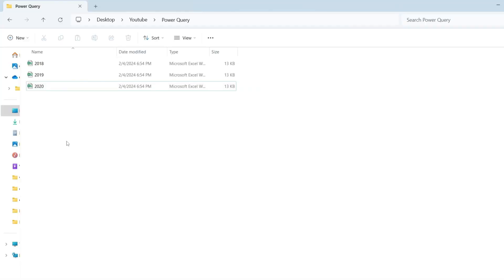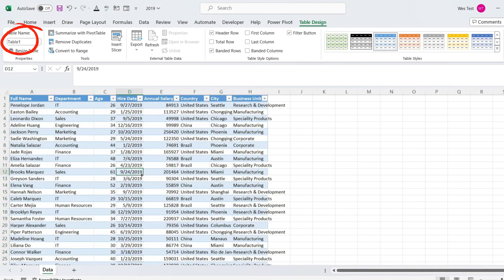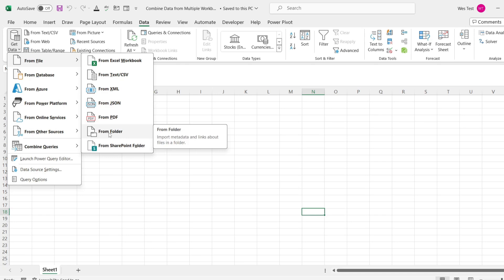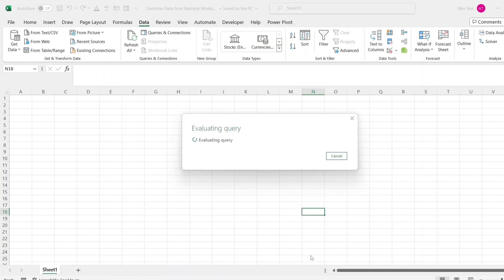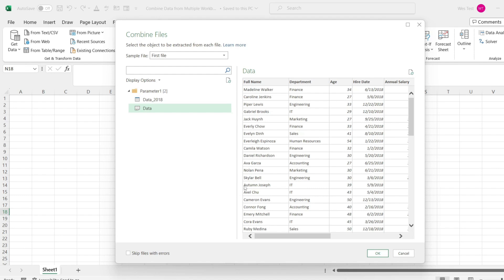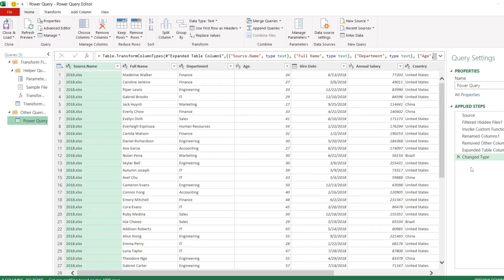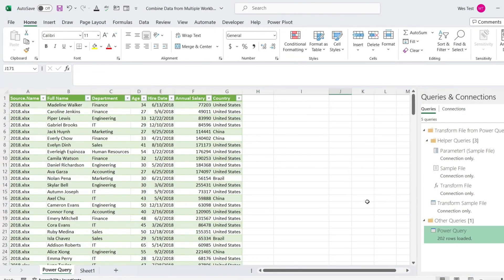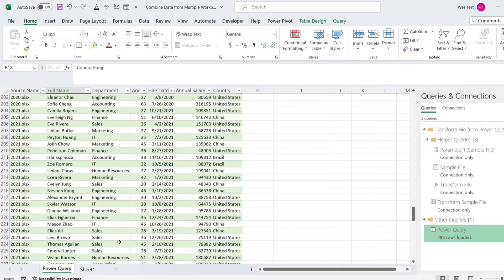How to Combine Files From a Folder with Power Query?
In this comprehensive tutorial, learn the merging of data from multiple Excel workbooks using the powerful tool, Power Query. Discover the step-by-step process to convert individual worksheets into Excel Tables, the importance of naming tables, and crucial considerations before combining data.